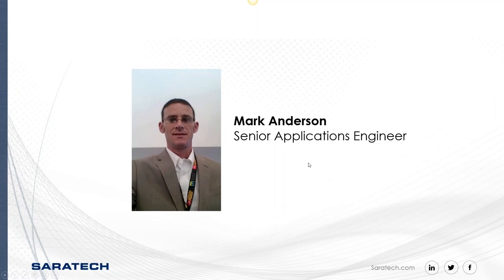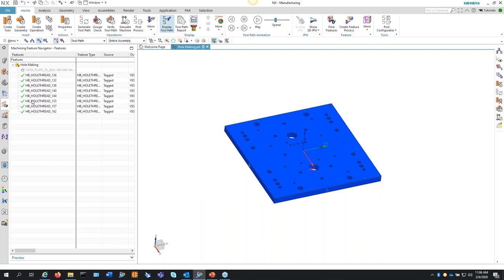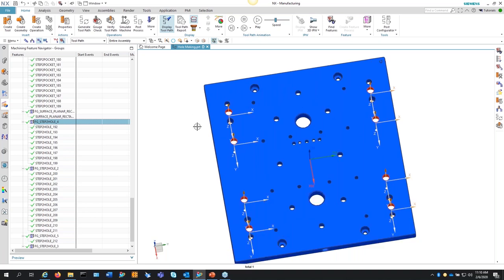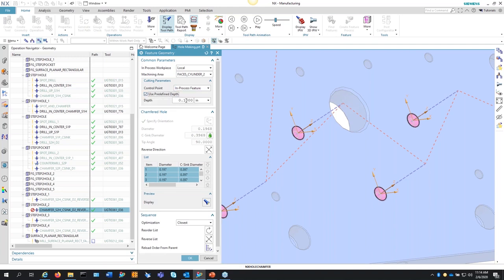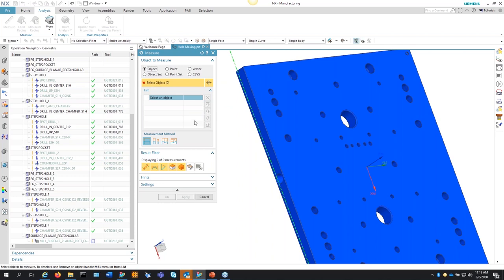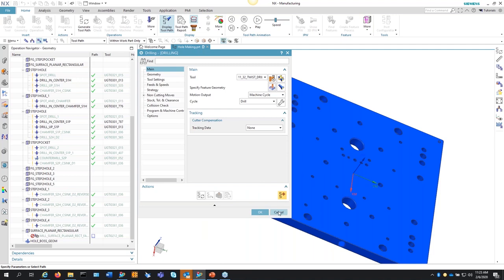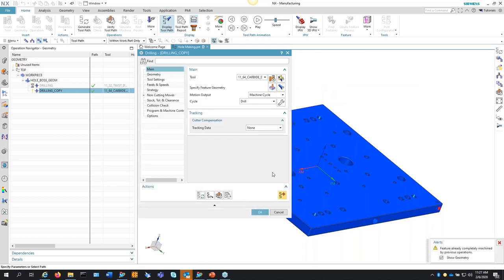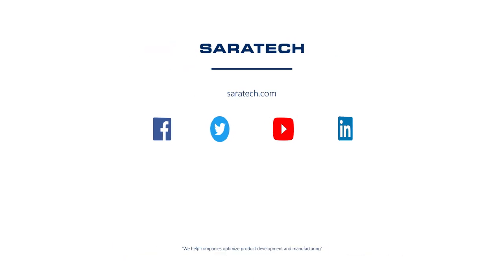CES: NX CAM 1899: Hole Machining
Join Senior Applications Engineer, Mark Anderson on Thursday, February 6, for our upcoming CES: NX CAM 1899 Release-Hole Machining. During this training session, we will look at the different features of hole machining, how to use Geometry Groups and the different IPW options available, and how to correctly utilize IPW throughout the operations.

Attend this session to learn:

The importance of using Geometry Groups and how they ease programming and programming time.
How much functionality is available in the new Geometry Group dialog.
How using IPW correctly will simplify programming